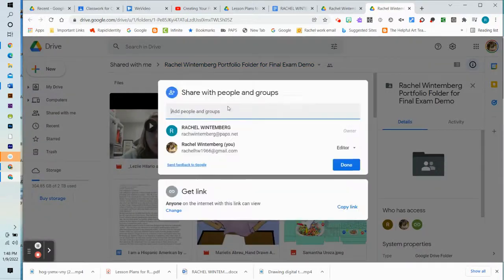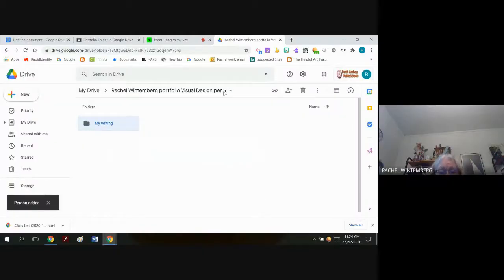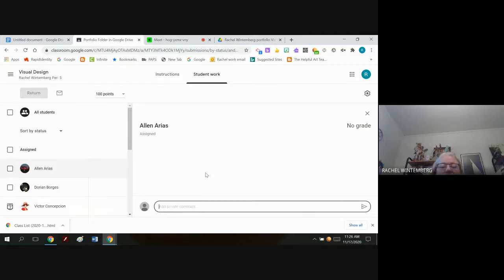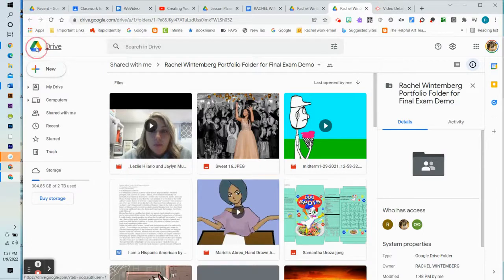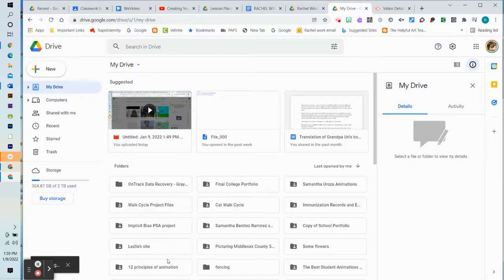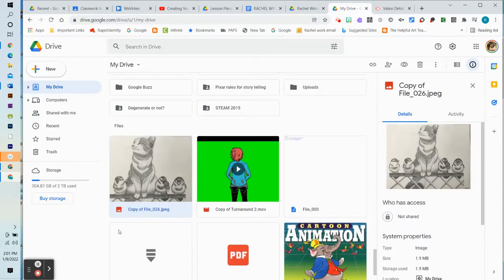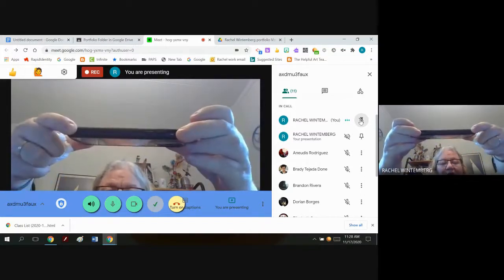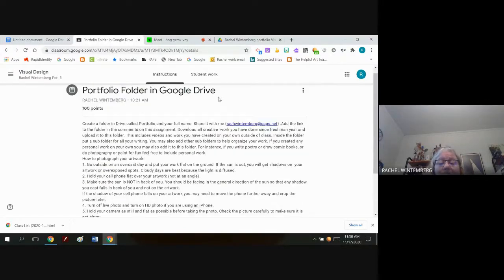Creating your Portfolio Folder in Google Drive